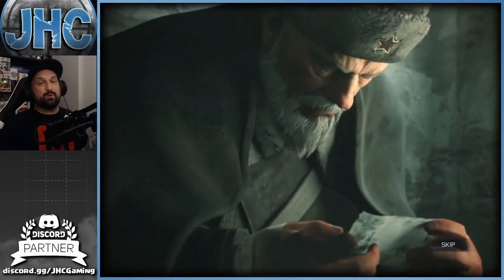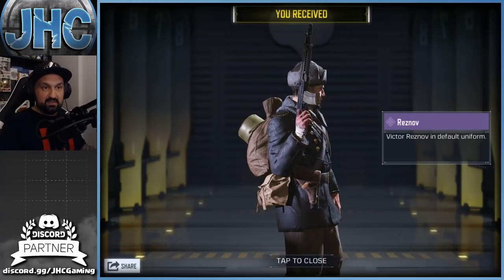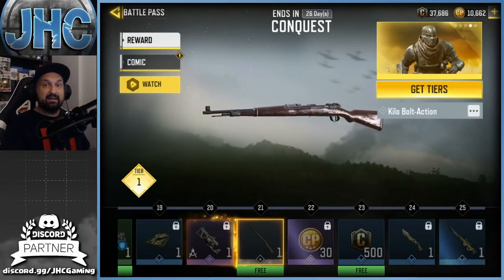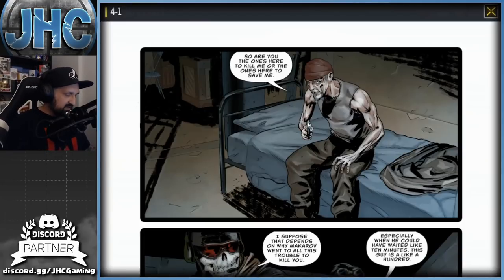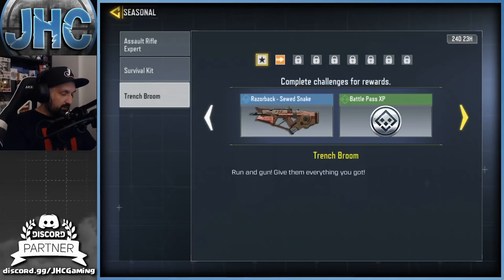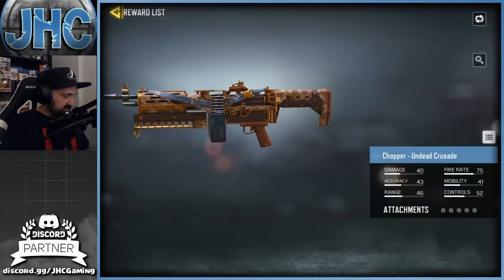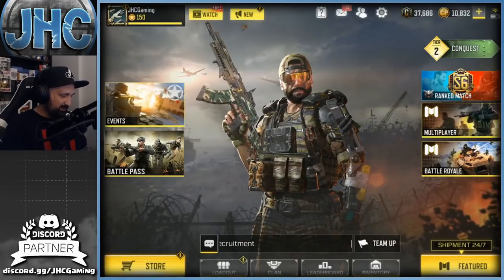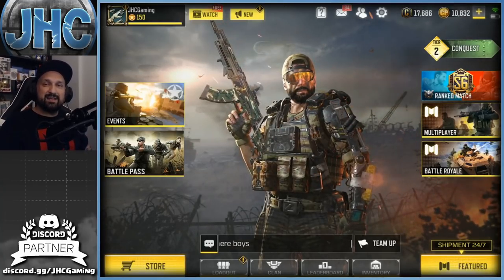Season 9 Battle Pass and Ranked Rewards 1st Impressions in CoD Mobile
Today we buy the new season 9 battle pass and we check out the new ranked rewards and the new credit store update!